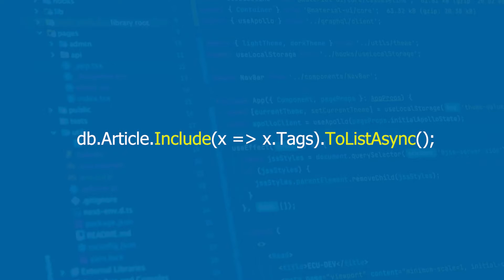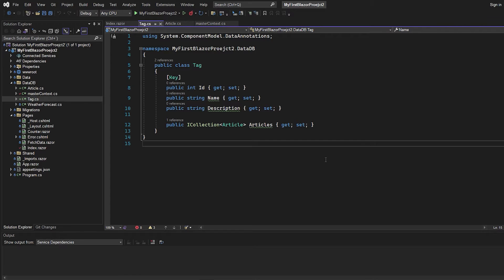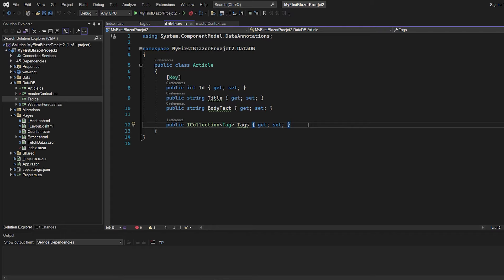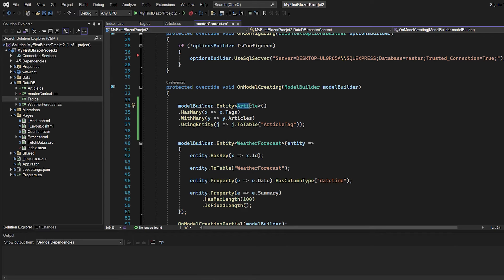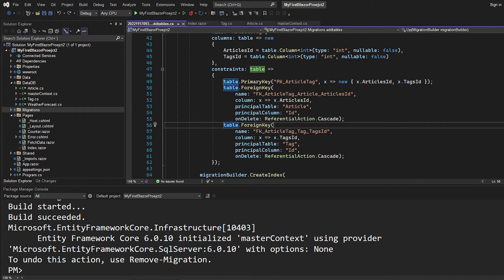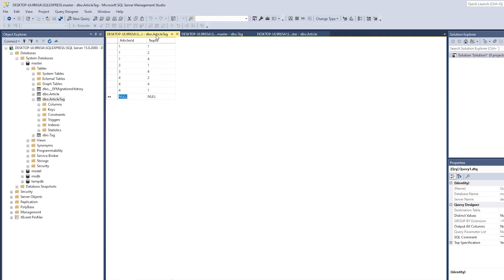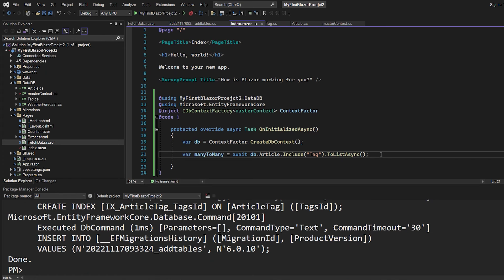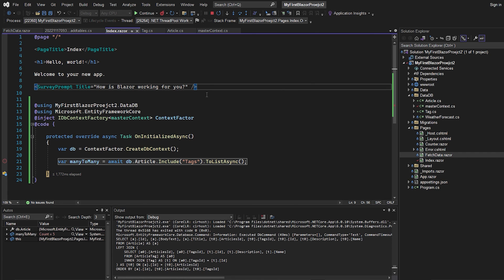How to handle Many To Many relationship in Entity Framework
In this video i will show you how to handle Many To Many relationship in Entity Framework. It doesnt matter if it is a Blazor Server App or a ASP.NET Core Web App, bacuse this is a job for Entity Framework to handle. And it does handle it extremely simple and in a clean way.